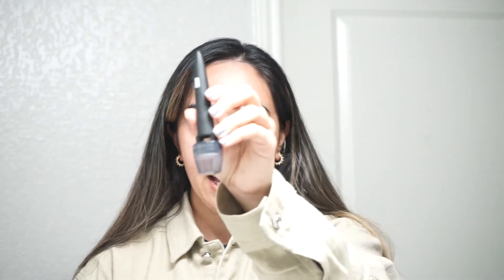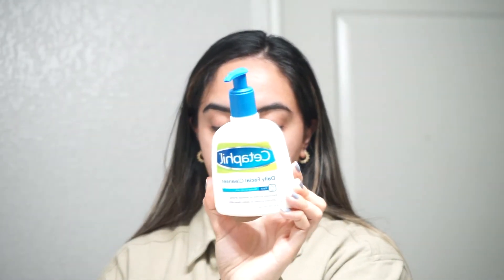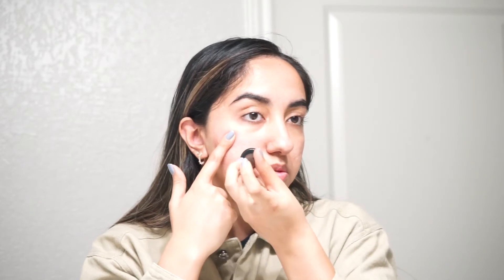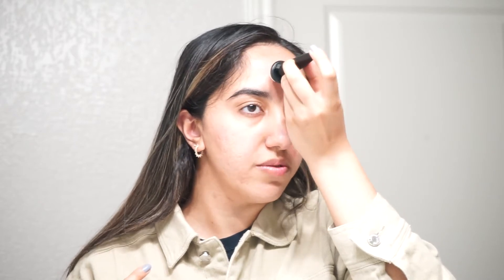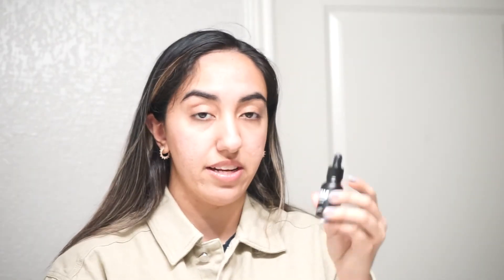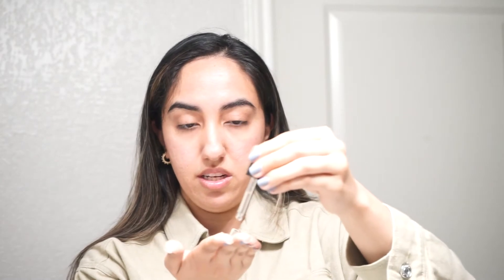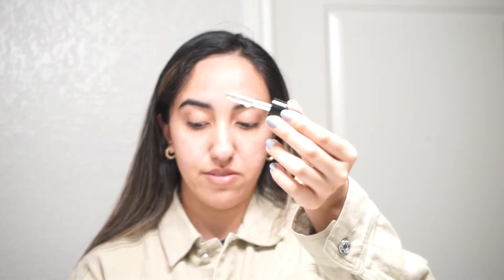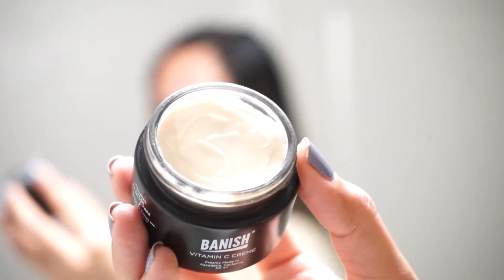Microneedling at Home: How to use the Banisher 2.0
In this video I show you How to use the Banisher 2.0 and how to do microneedling at home to help get rid of your acne scars, stretch marks, pores and more!

I N S T A G R A M : Thehennaali
T W I T T E R : Thehennaali
S N A P C H A T : Thehennaali
F A C E B O O K : Thehennaali

Products Mentioned:
Banisher 2.0
Banish Oil
Fighter Gel
Vitamin C Creme